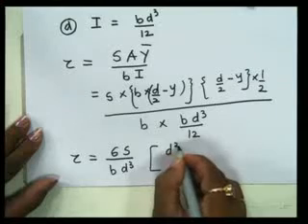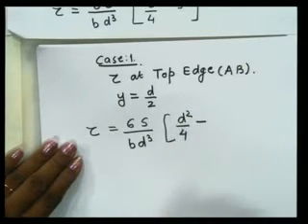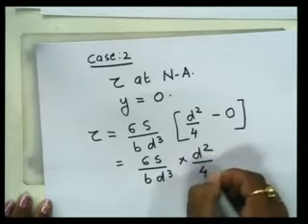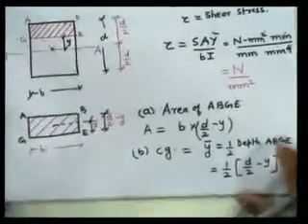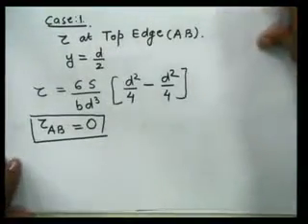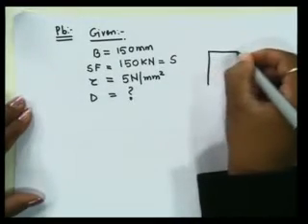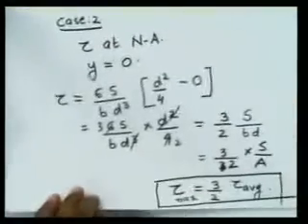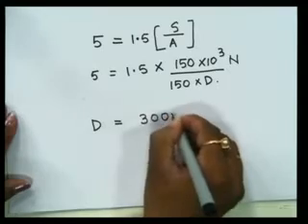Ruchi Shrivastava-Stresses in Homogeneous Beams_3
Ruchi Shrivastava-Parul Institute of Engineering & Technology (Degree),Vadodara-Mechanics of Solids-Stresses in Homogeneous Beams-Horizontal shear stress, Relationship between shear force, shear stress and moment of inertia.